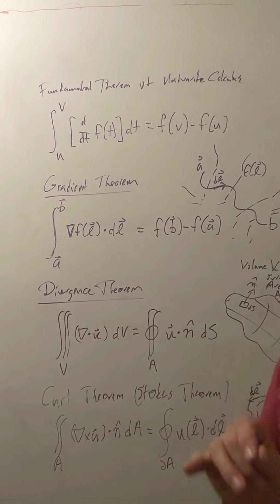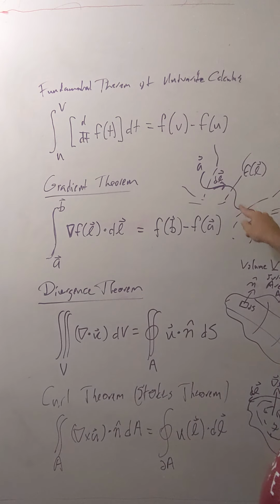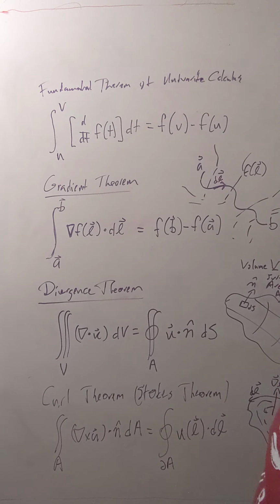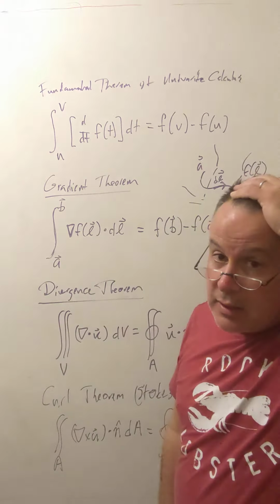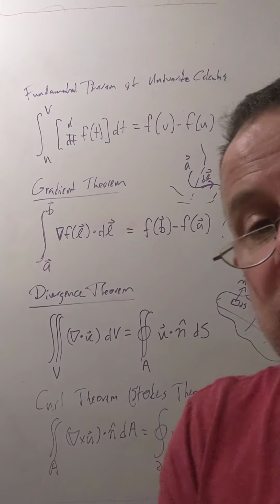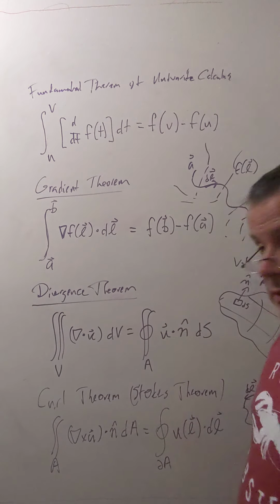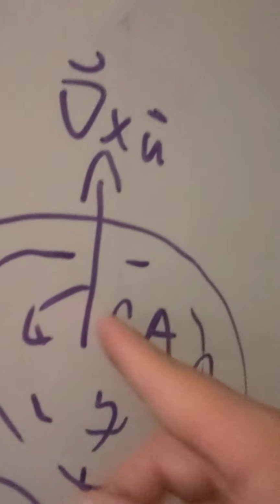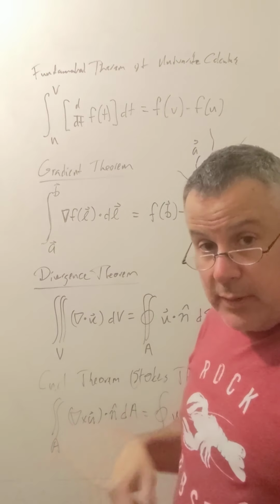EEPS 0350: fundamental theorems of tensor calculus